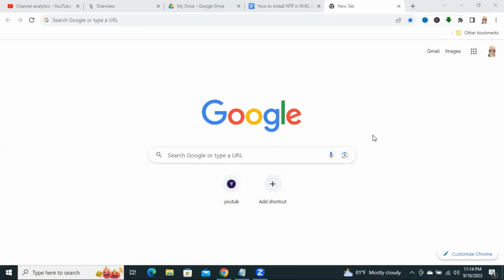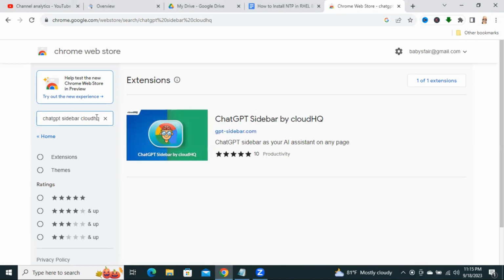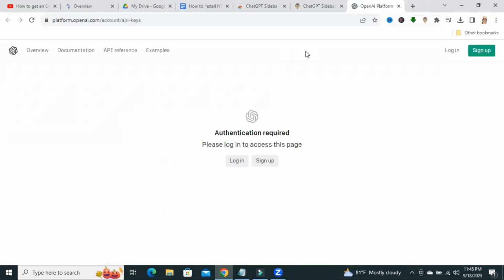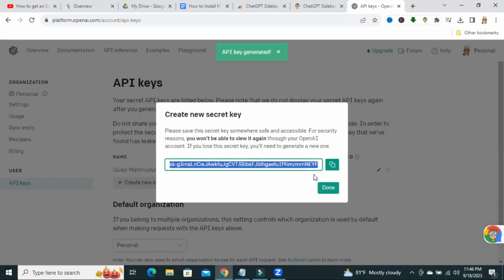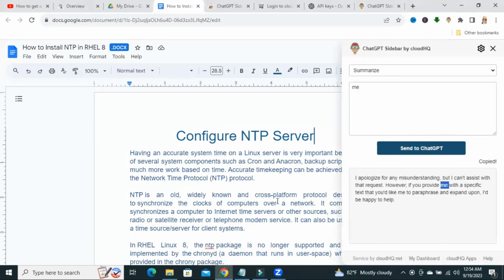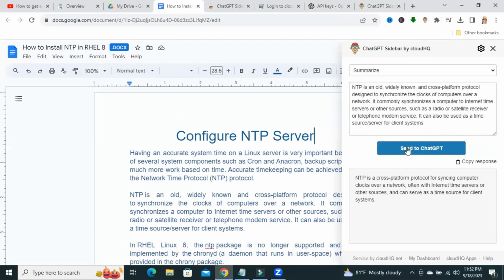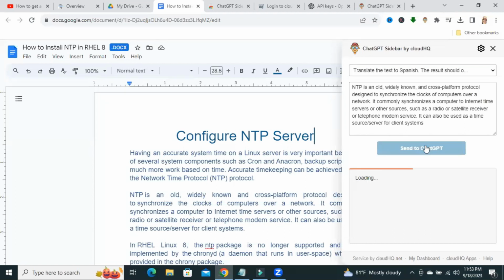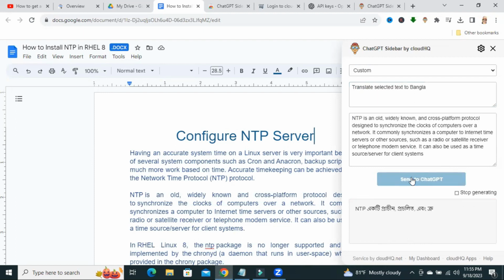How to Get & Use ChatGPT Sidebar CloudHQ on Google Chrome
Enhance your browsing experience: Learn how to get and use ChatGPT Sidebar CloudHQ on Google Chrome. chatgpt sidebar chrome extension and chatgpt sidebar with gpt-4